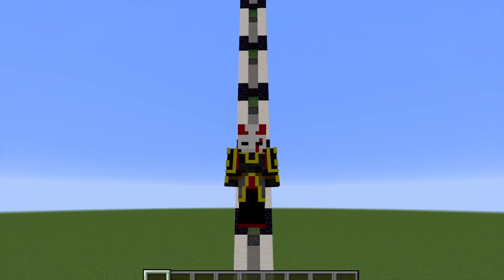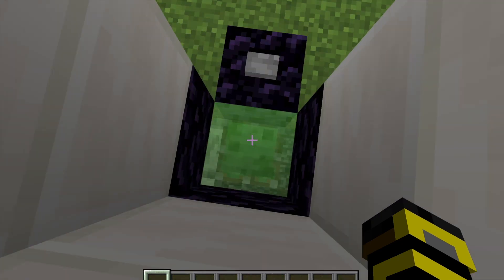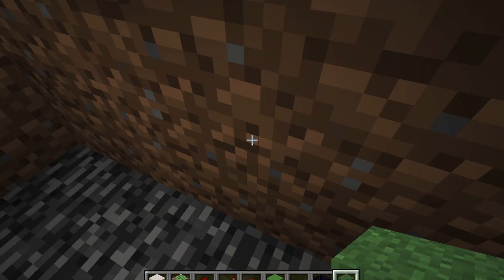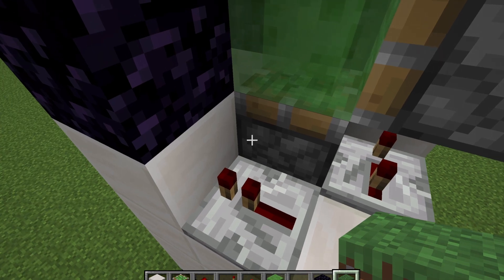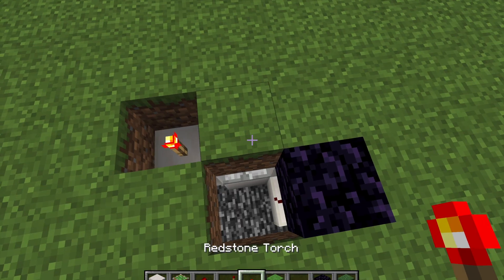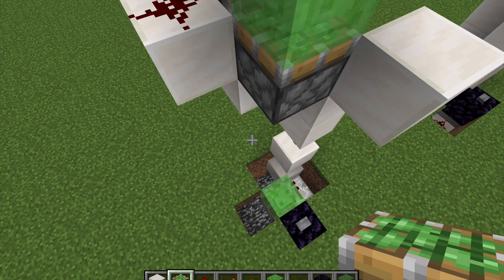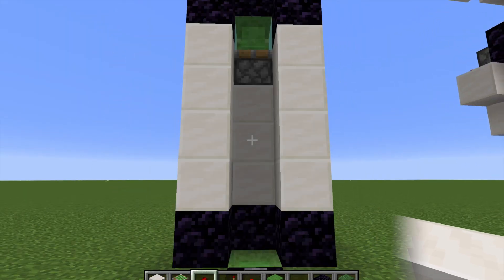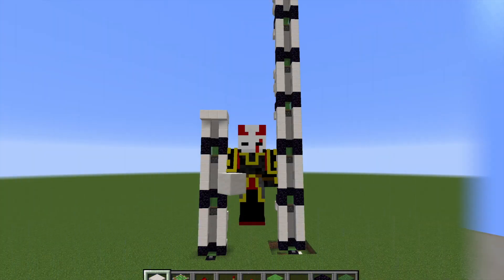Super Simple Slime Block Elevator In Minecraft | Tutorial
This is a super fun and simple redstone slime block elevator tutorial! Hope you enjoy and find it useful.
Timestamps:
0:00-Intro
0:21-Demonstration
2:13-Explaining the redstone
4:20-How to build it
6:58-Adding another module
8:45-Outro